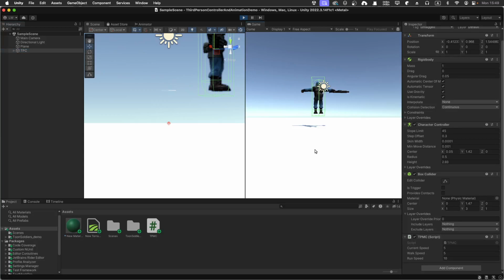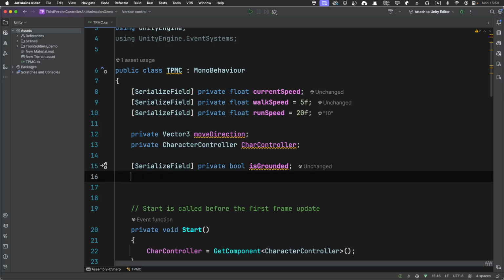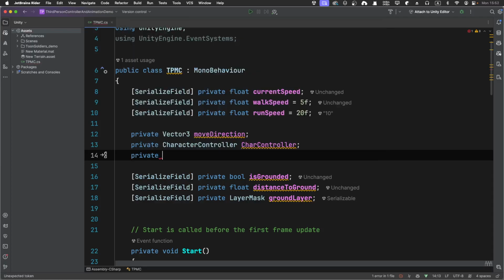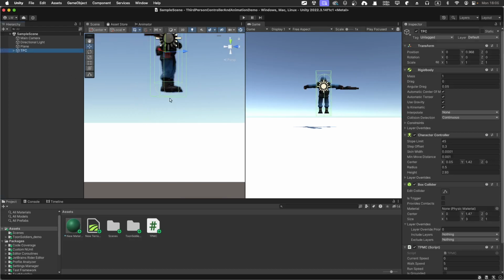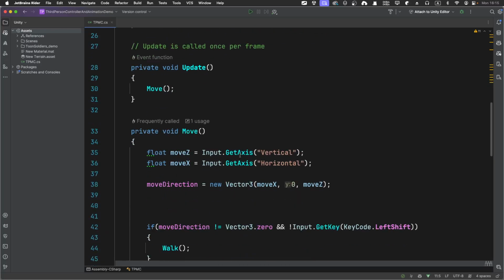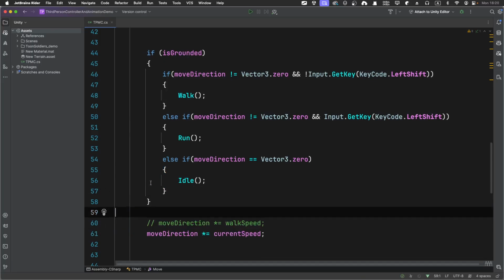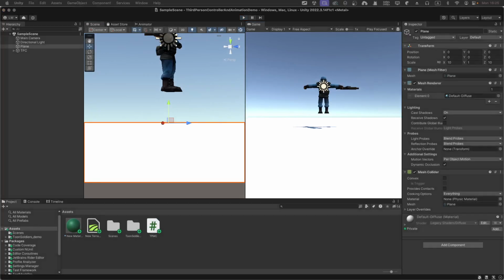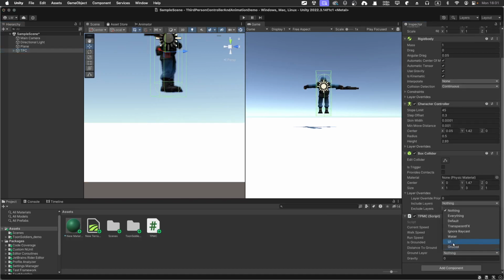GameDevBootCamp116 How to make a third person controller PART 4